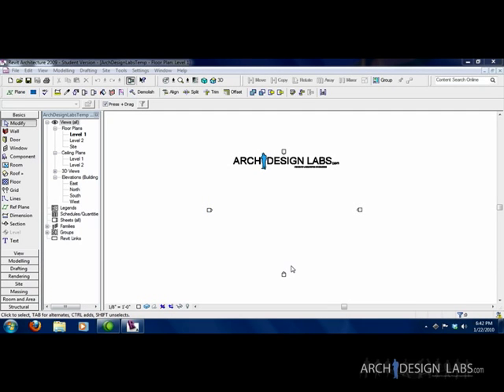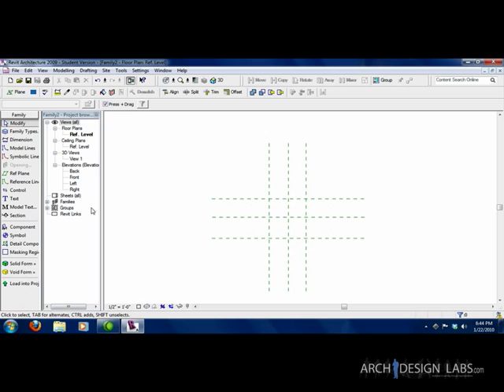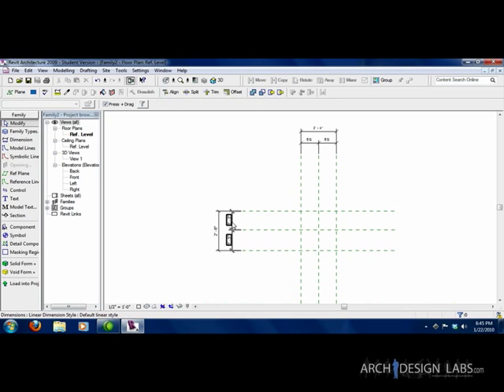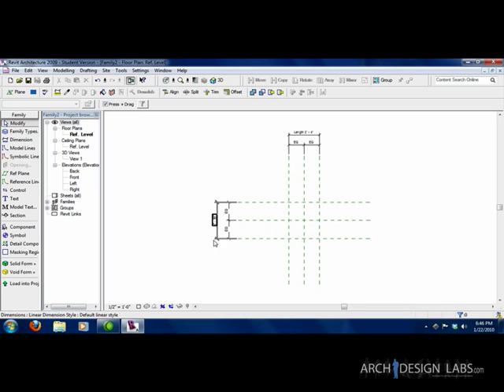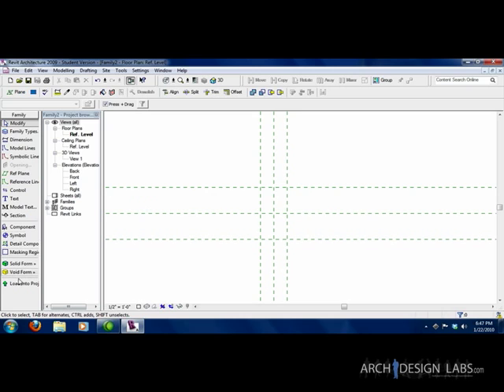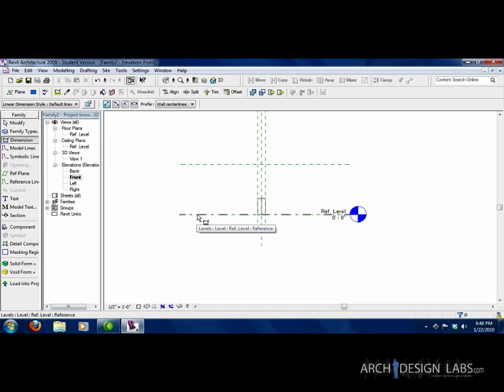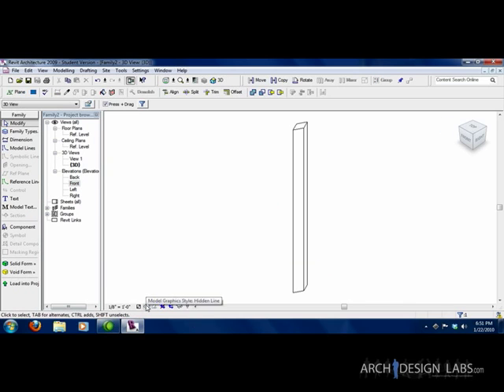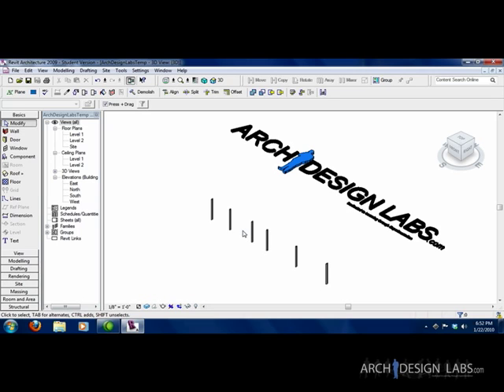Simple Parametric Family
How to create a simple parametric family, adding length, depth, and height parameters to control the family once inside the project.